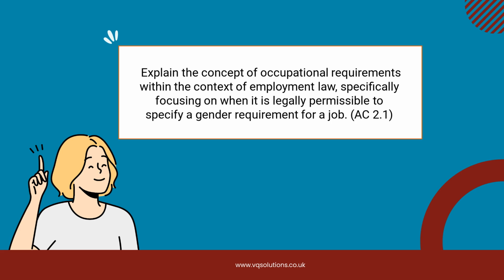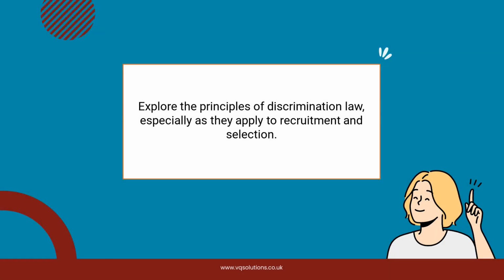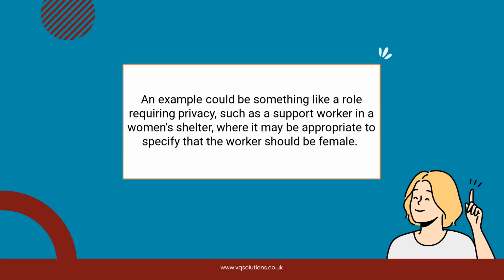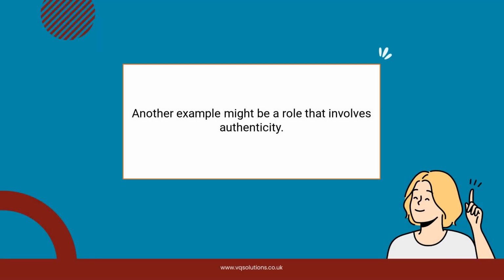CIPD Level 5 5OS01 Email 3 (AC 2.1)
CIPD Level 5 Associate Diploma in People Management

This is a video about 5OS01 Q3

Email 3 (AC 2.1)

Struggling to complete your CIPD assignment on time and to a distinction standard?
Supercharge your studies with PeopleStudyPro – the #1 all-in-one CIPD study platform Get instant intelligent assignment guidance, built-in plagiarism and AI checker, Harvard reference generator and assessment criteria-specific learning resources – everything you need to understand the criteria, structure your work perfectly and pass first time.